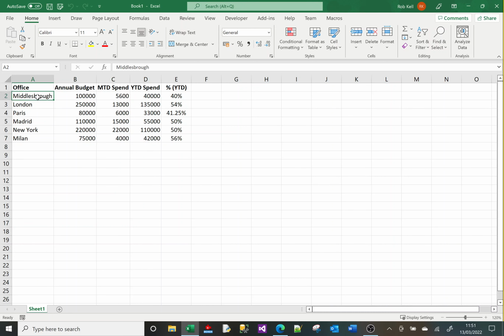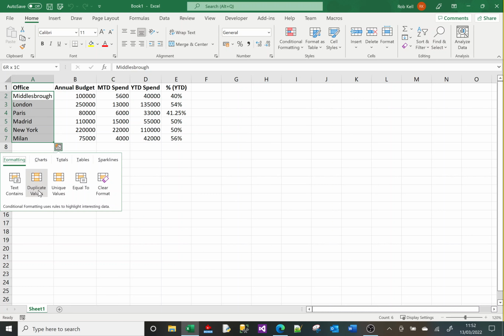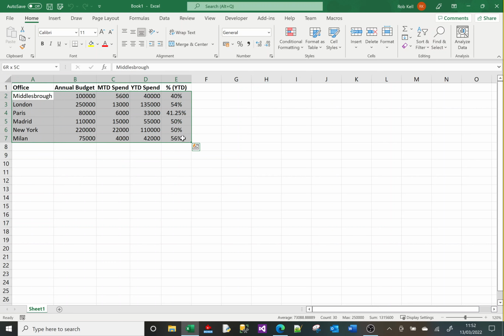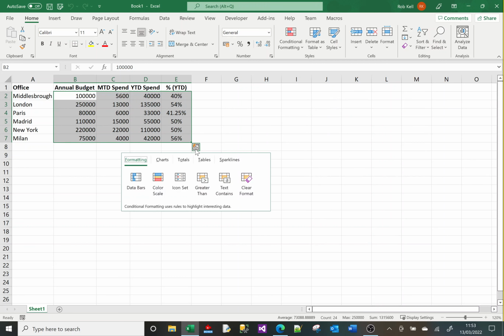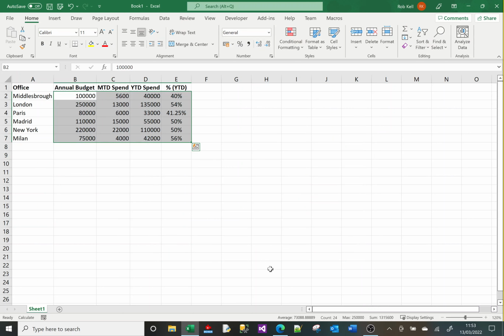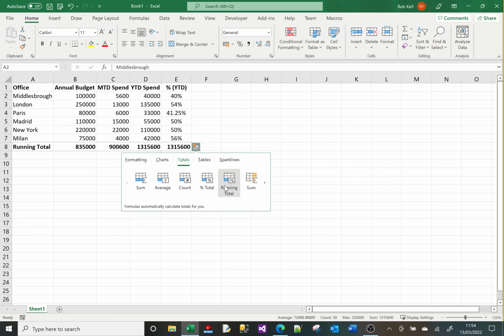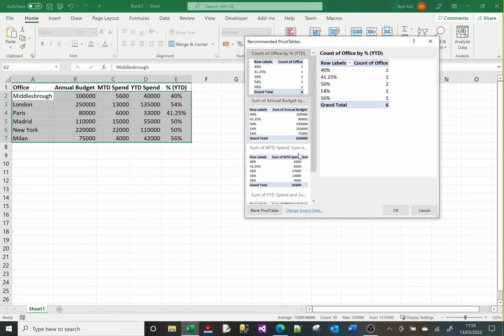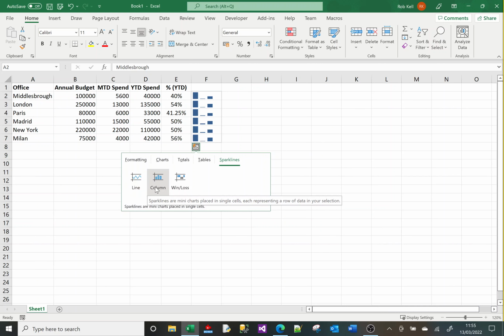MS Excel tutorial on the Quick Analysis Tool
This is a Microsoft Excel tutorial demonstrating the Quick Analysis Tool. This is an easy way to analyse and display data.